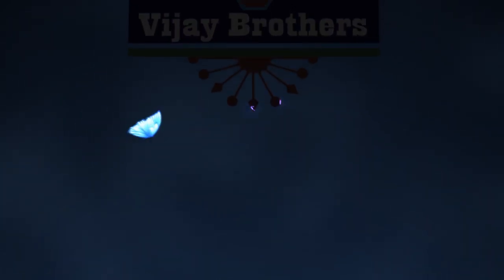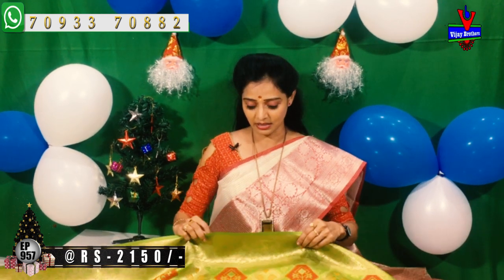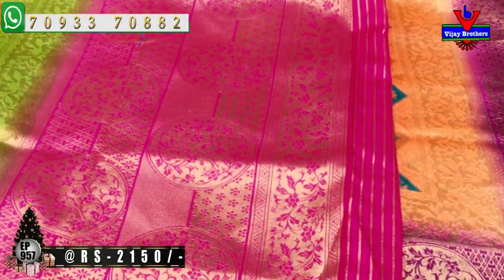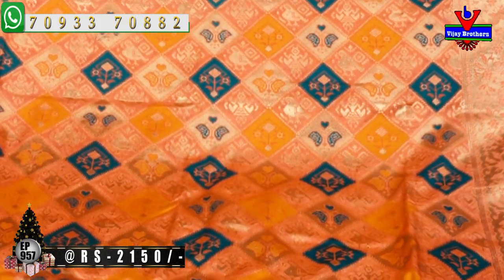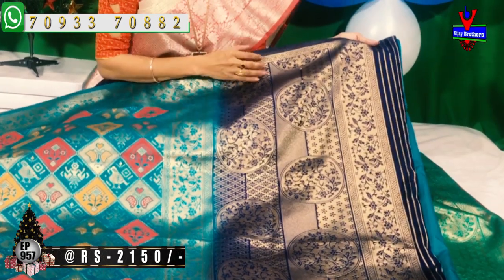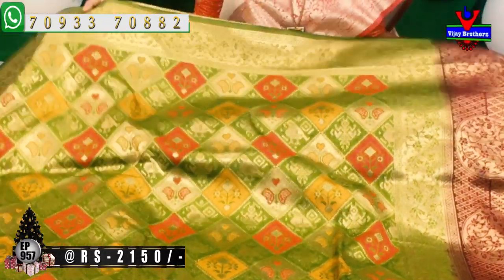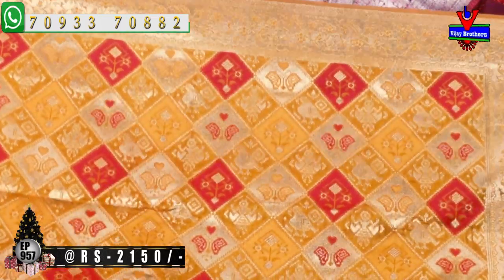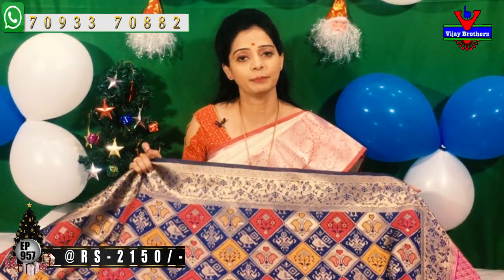Christmas Special Designed Sarees | EP 957 | ASHOKNAGAR BRANCH | 70933 70882